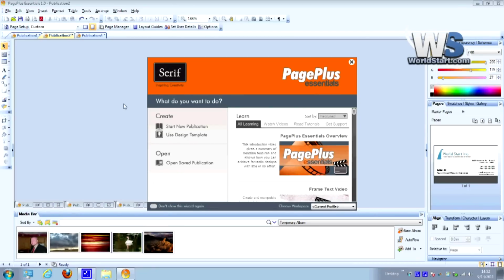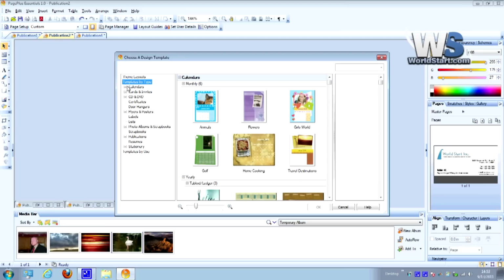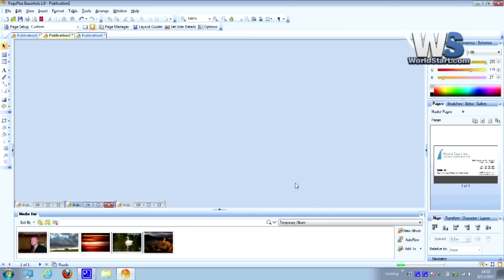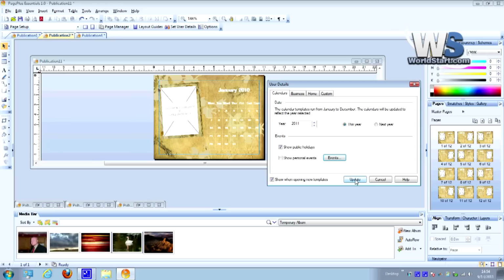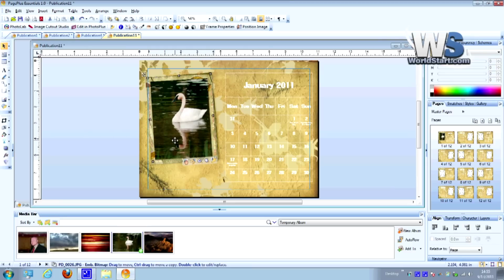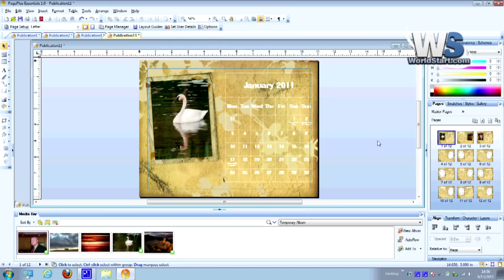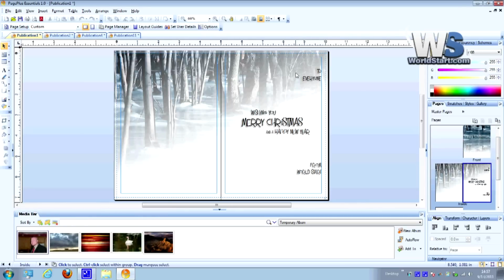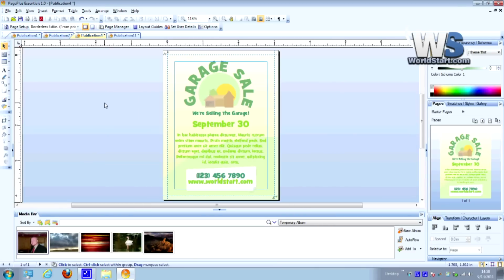Serif PagePlus Essentials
Serif PagePlus Essentials is the easy and fun way to create sophisticated, unique designs for printing and sharing - fast.